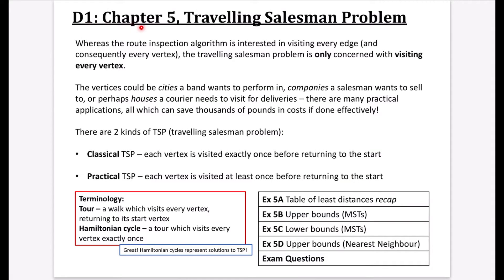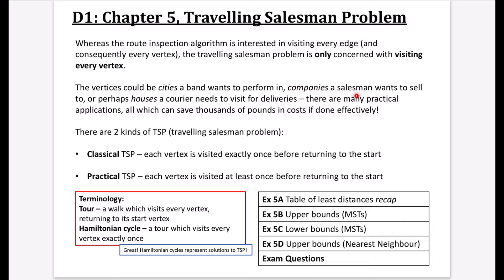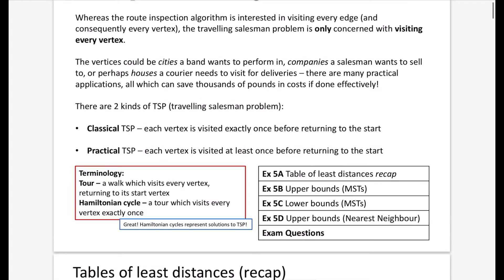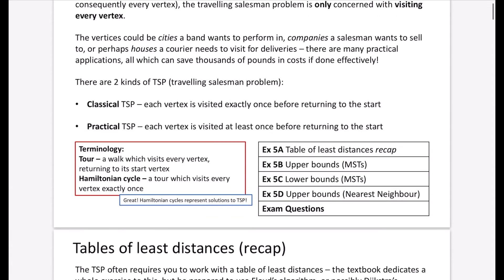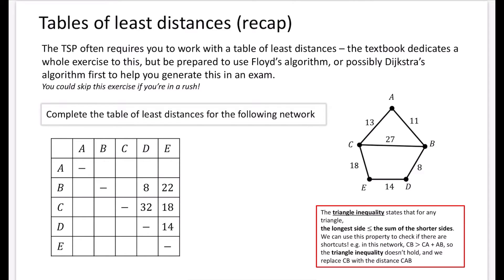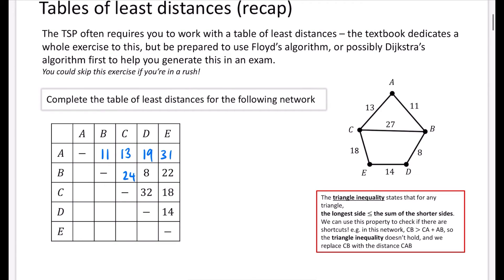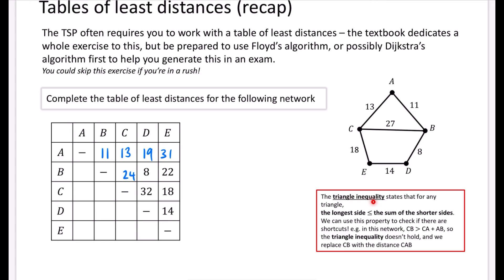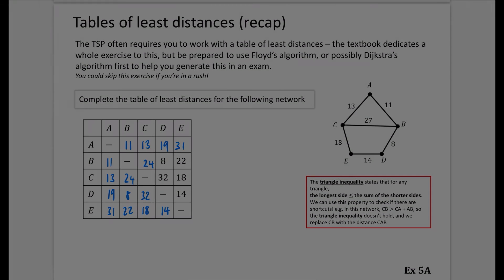The Travelling Salesman Problem 1 • Table of least distances • D1 Ex5A • 💻